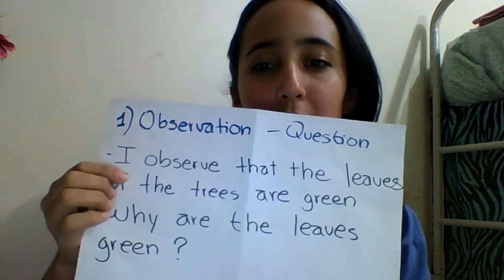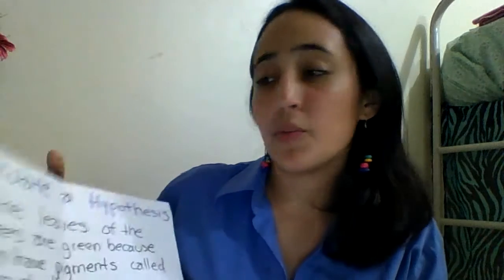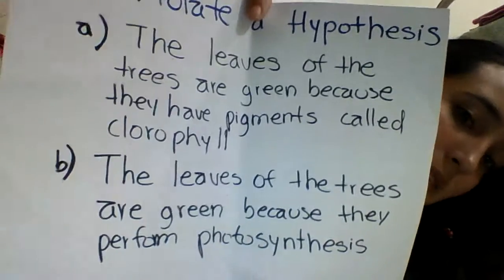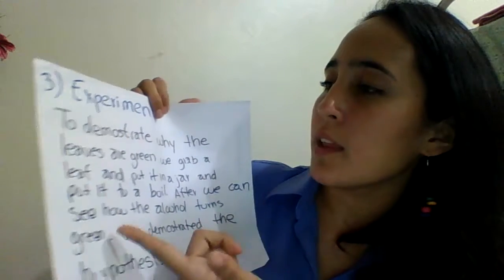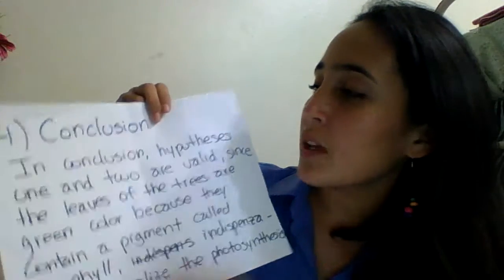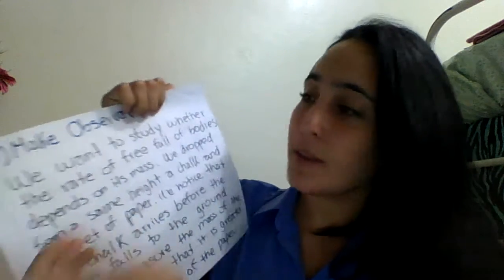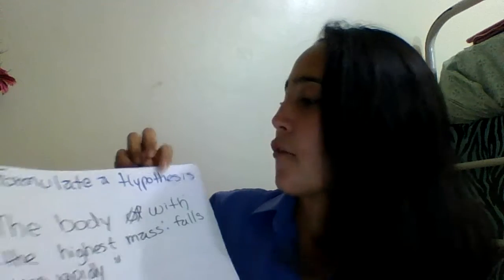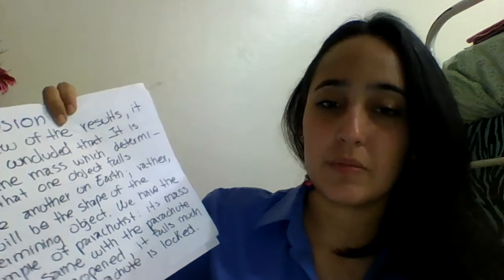Instructional Video - Scientific method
Doménica Gutiérrez Sabando (19299)